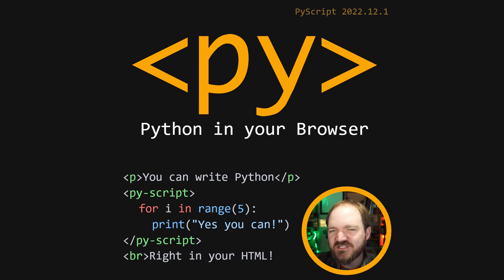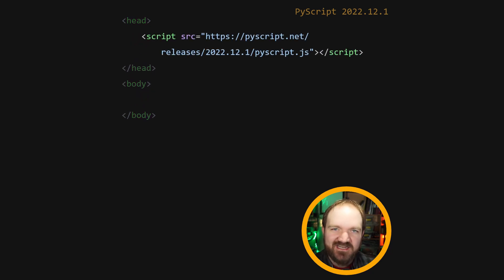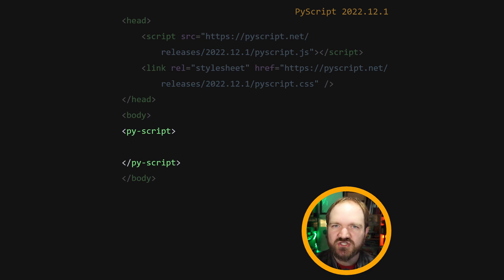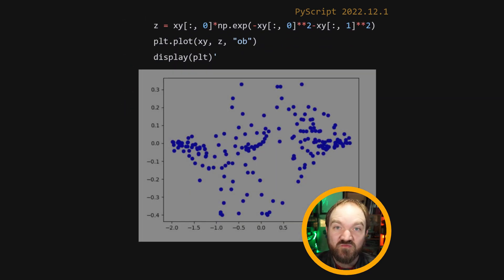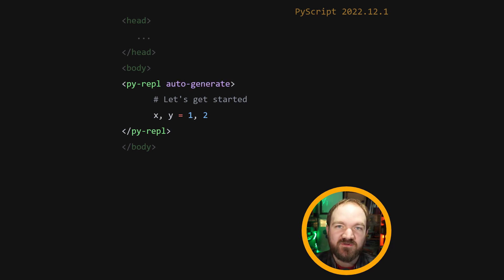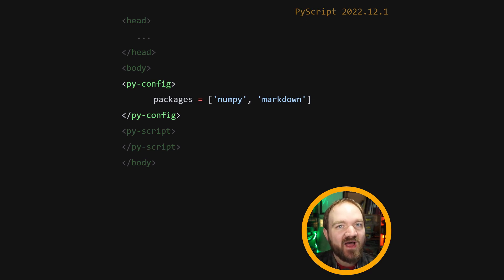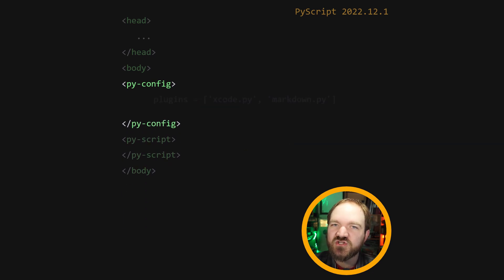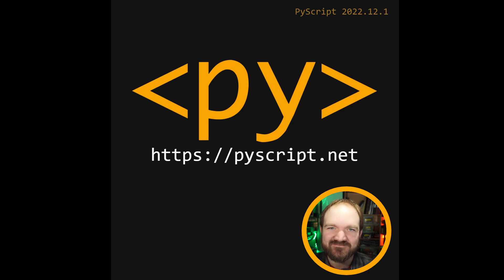Getting Started with PyScript [2023]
(This is a reupload of an earlier video, which had garbled audio.)